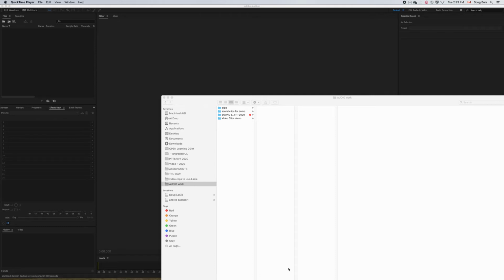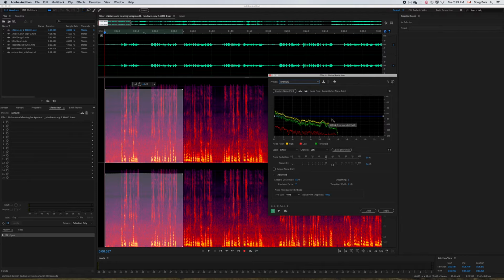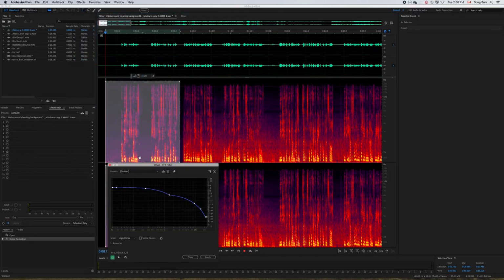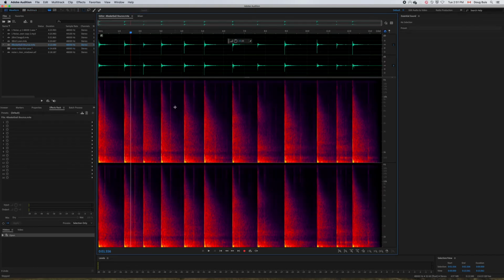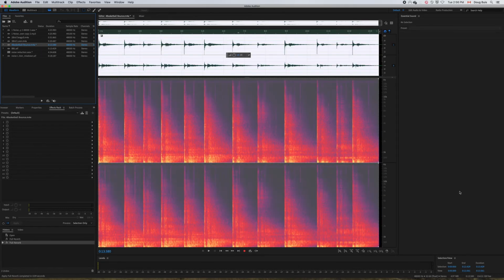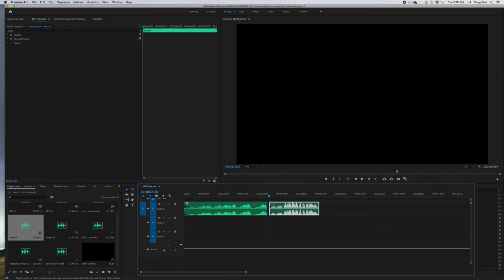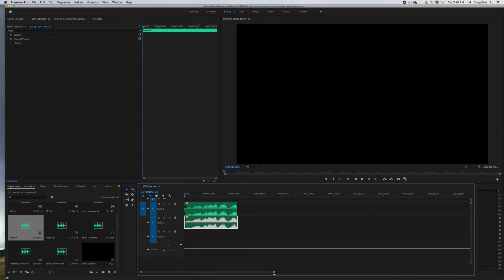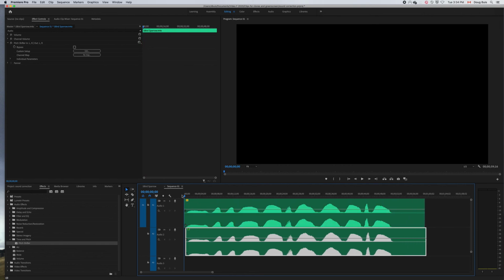Some sound editing on premiere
Noise reduction and others